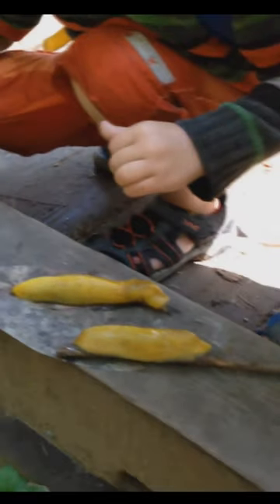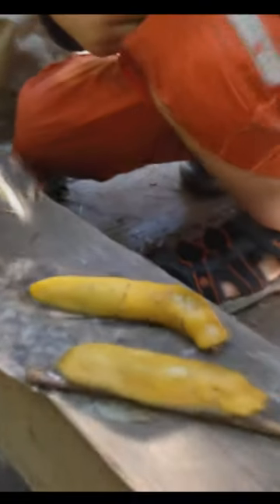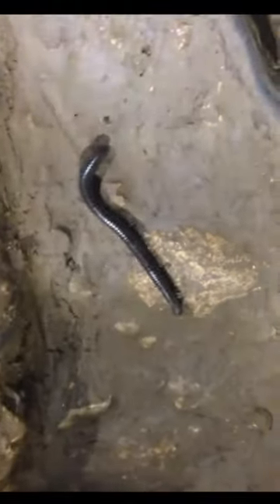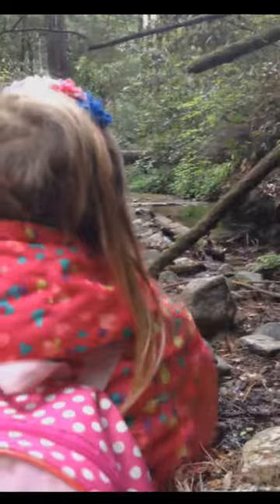The Santa Cruz Forest School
We believe Mother Nature is the best teacher ~

We believe adults and children are equals and co-learners ~

We believe work and play are one . . . .  and we like to work HARD!!!